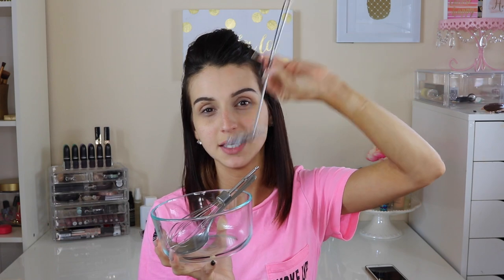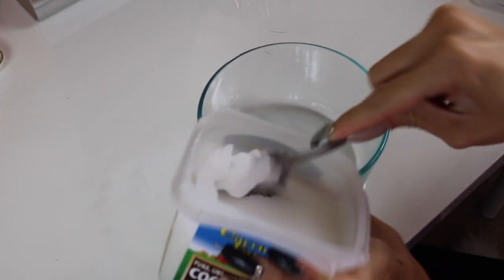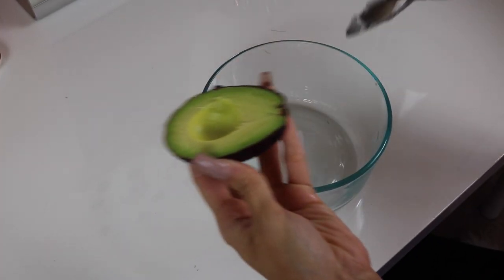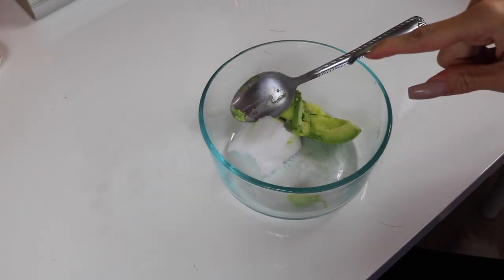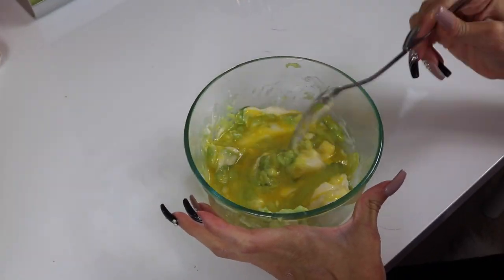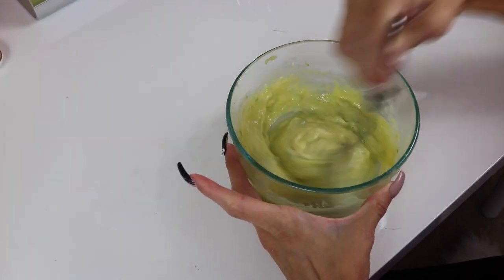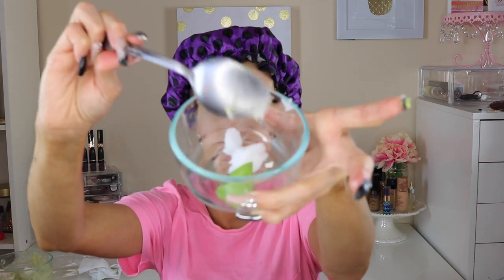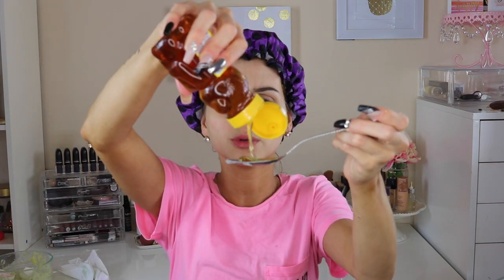DIY Hair & Face Masks ⎮Hair Growth & Shine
Hey Loves, I hope you enjoy this DIY I created to make your hair shinny and Grow Faster. O also created a Face Mask Come take a Look. Let me Know if you Line DIY Skin Care and Hair Care

xo

Hello Loves! Ok so this is my first time doing a DIY Video like this so I really hope you guys enjoy it! I wanted to share a home recipe for Hair Care especially hair growth I googled and research all the ingredients I used in this masks. I will be putting up more info of why These ingredients are essential for Hair Care and Skin Care.

xo

B U S I N E S S:
For Public Relations please contact

ItsFr4nny

Hair Mask:
1 Tbsp Coconut Oil
1 tbsp Olive Oil
1 tbsp Mayo
1 tbsp Avocado
1 Egg

Face Mask
1/4 tbsp Coconut Oil
1/4 tbsp Abocado
1/4 tbsp Honey

makeuplook makeuptutorial KYShadow kyliecosmetics Skin Care Routine, Night Time Routine, DIY, Skin Care, Challenges